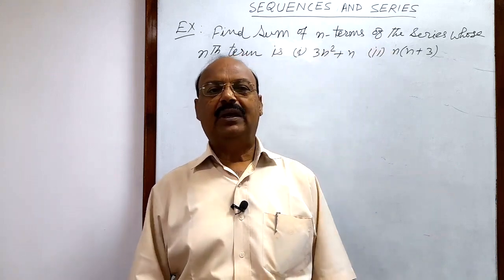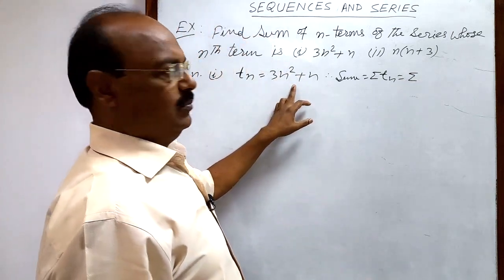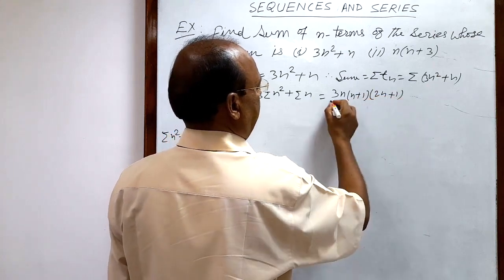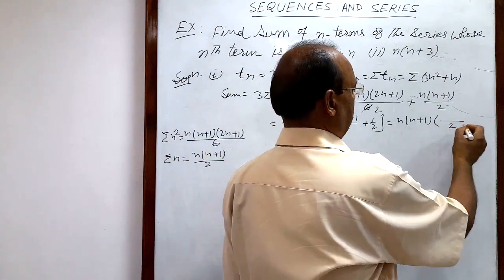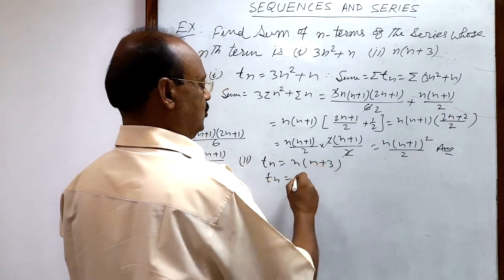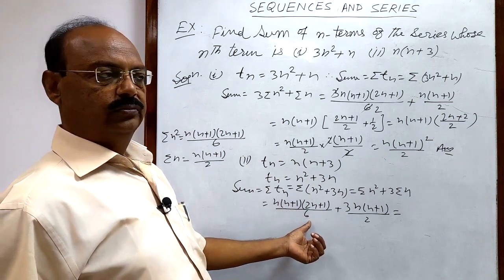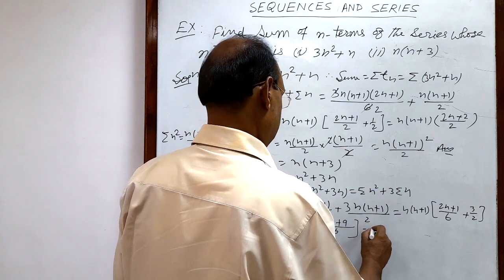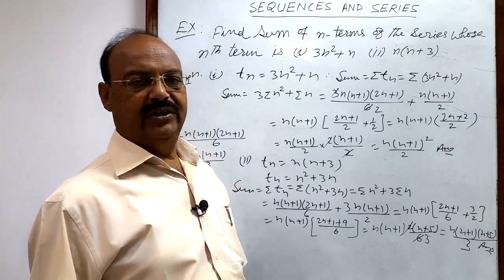Find the sum of n terms of the series whose nth term is (i)3n^2 + n (ii) n(n+3) |Sequence and Series